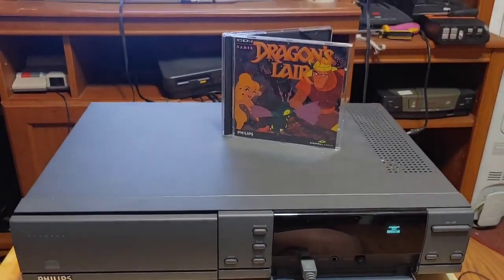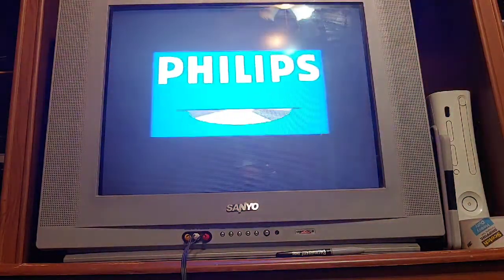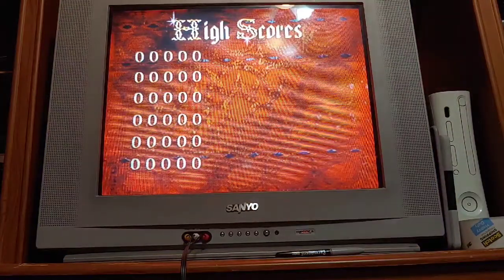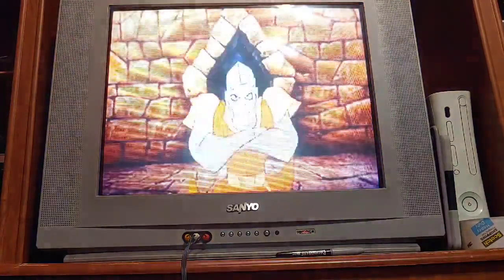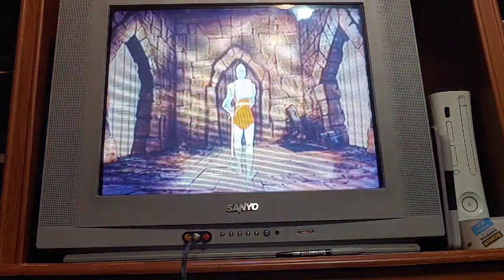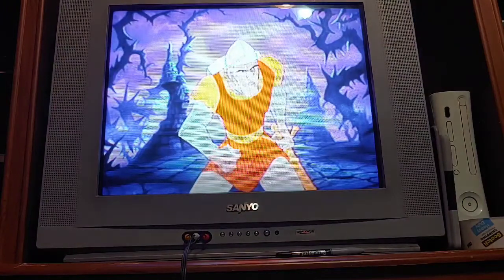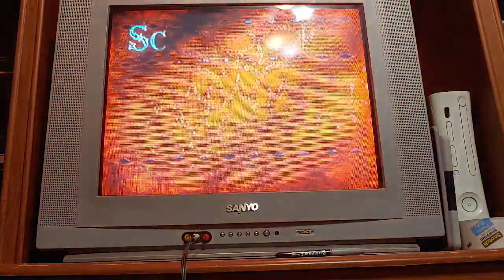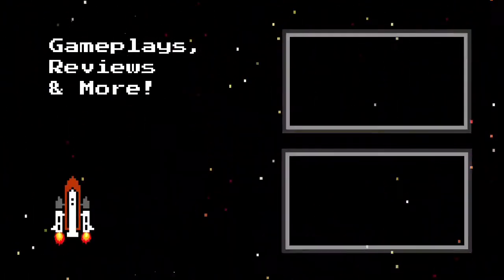Philips cd-i games review episode 5. dragon's lair